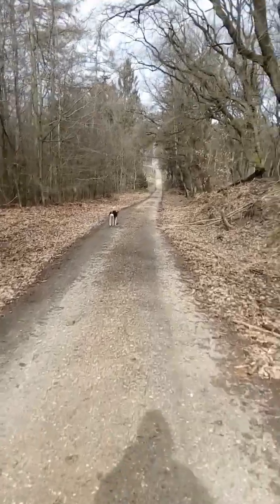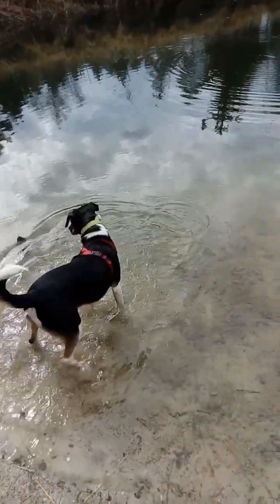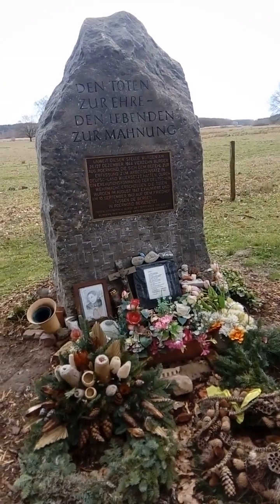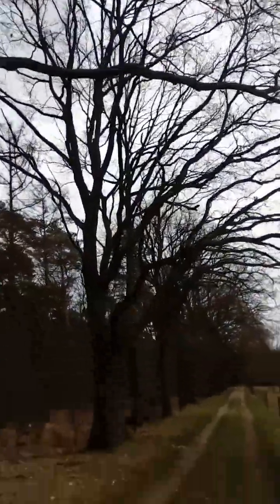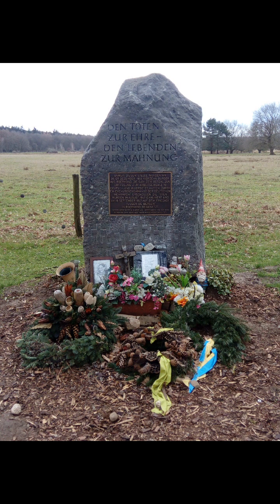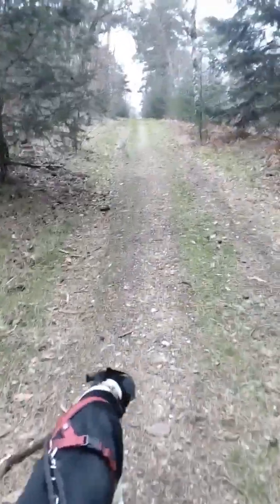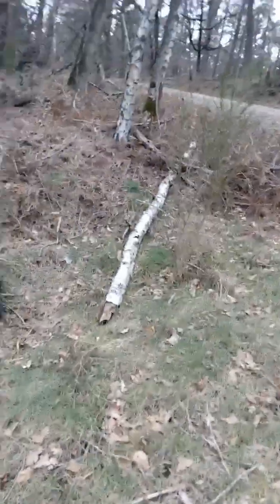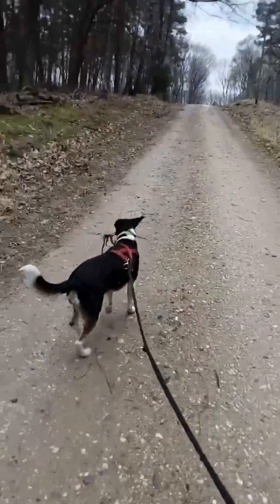A walk through De Mein Weg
a walk through De Mein Weg with stella, some WW2 trenches and a visit to a monument of executed Dutch soldiers. unplanned video. hope you all enjoy it.